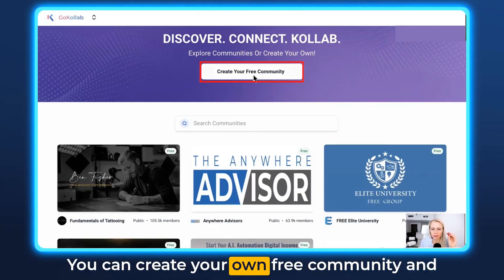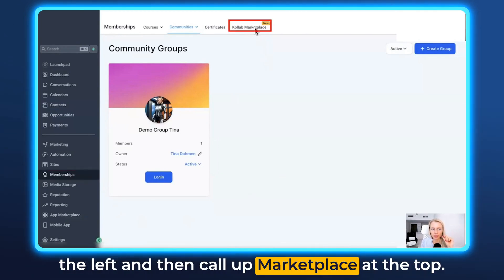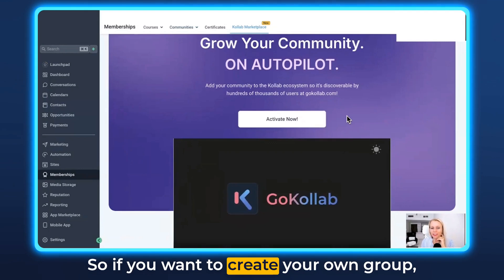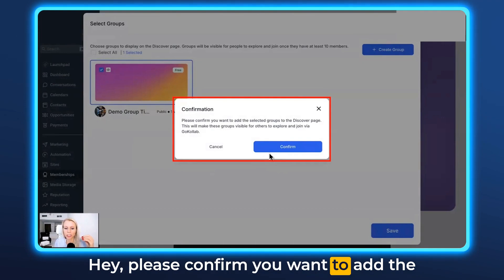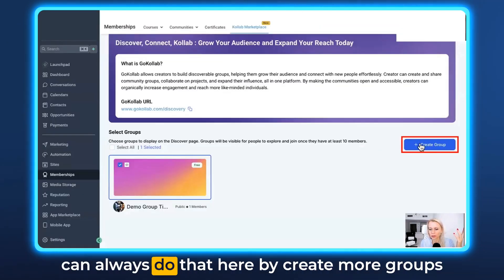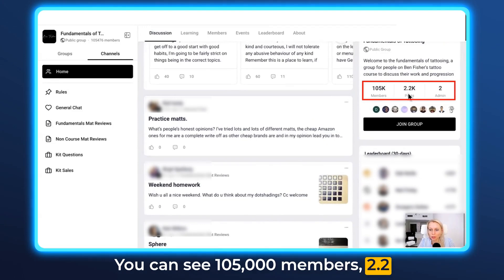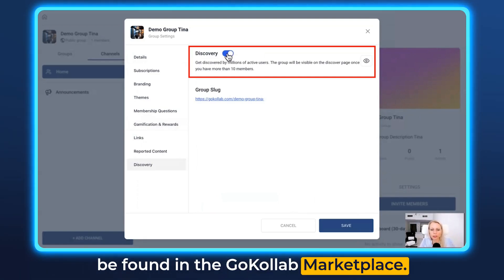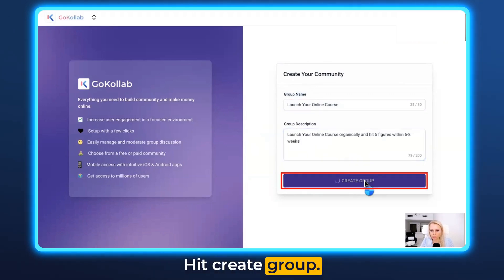How to Launch and List Your Community Group in the Kollab Marketplace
Learn how to boost the visibility of your communities using the Kollab Marketplace. This guide shows you how to list free or paid groups, activate the discovery feature, and manage your community settings. Connect with a vast audience, create new groups, and explore existing ones. Get started with Kollab and grow your community today!

00:00 Introducing Kollab Marketplace
00:28 Exploring the Marketplace
00:49 Listing Your Community
01:20 Activating and Managing Groups
03:03 Creating a New Group
03:32 Final Tips and Conclusion